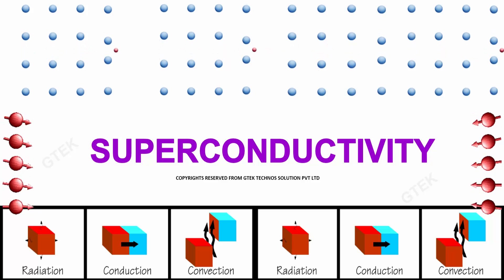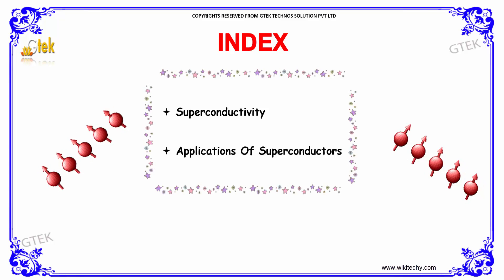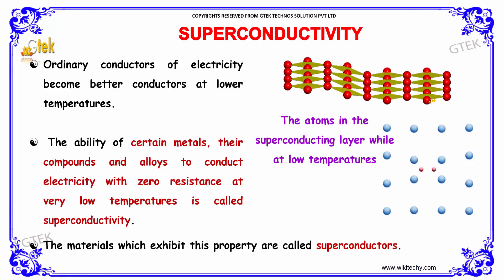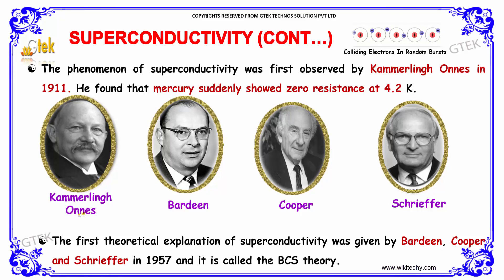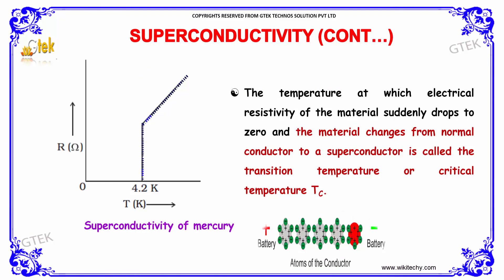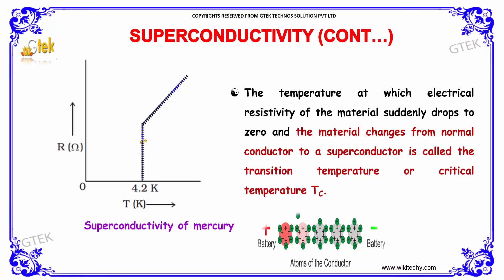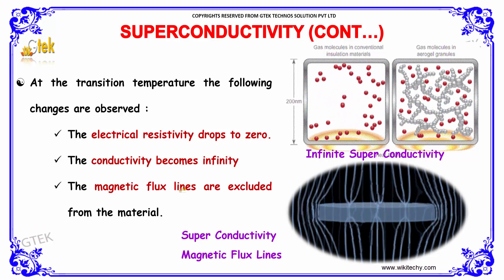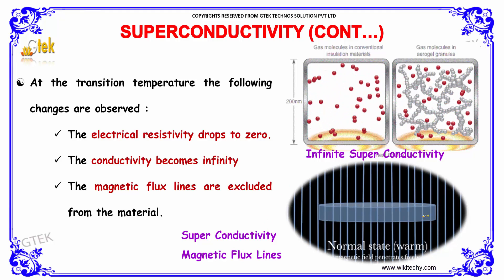+2 Physics Current Electricity - Super Conductivity | CBSE | Samacheer | wikitechy.com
Superconductivity is the ability of certain materials to conduct electric current with practically zero resistance.

superconductivity applications,superconductivity pdf,superconductivity definition,superconductivity ppt,meissner effect,superconductivity and optical fibers,superconductivity,
superconductivity difficulties